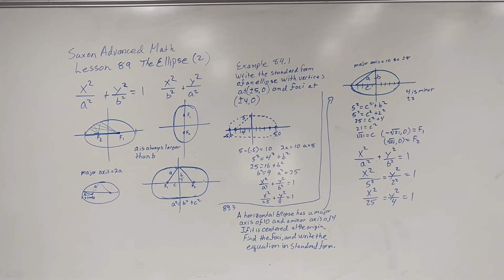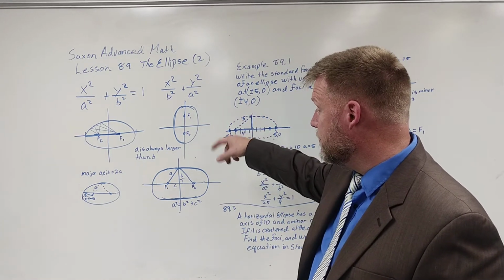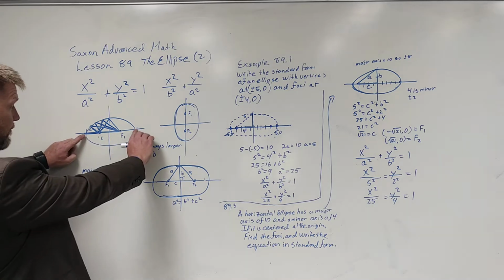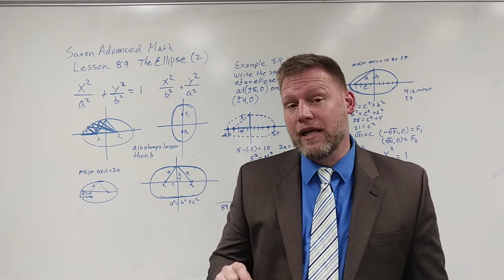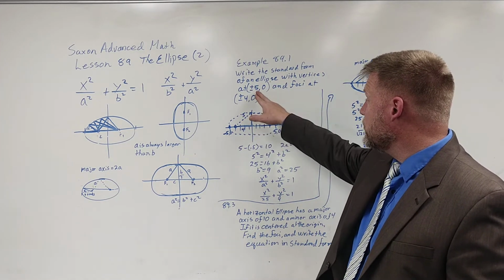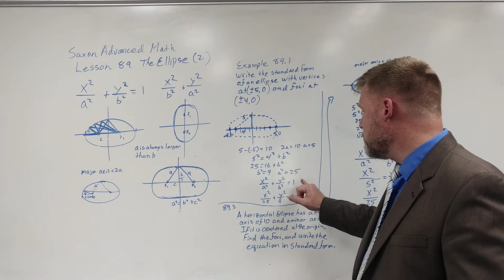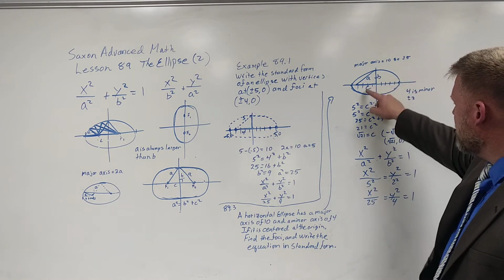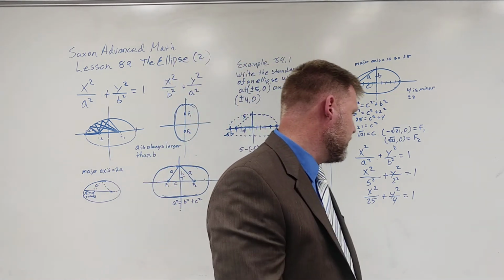Saxon Advanced Math Lesson 89 The Ellipse (2)